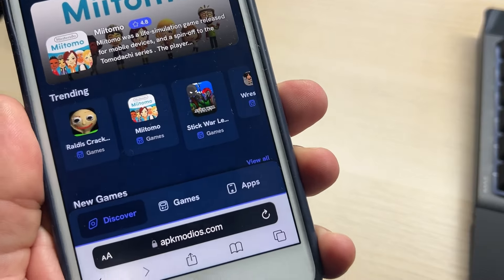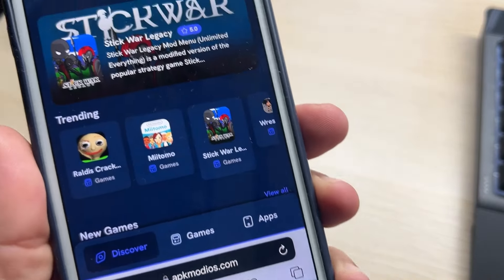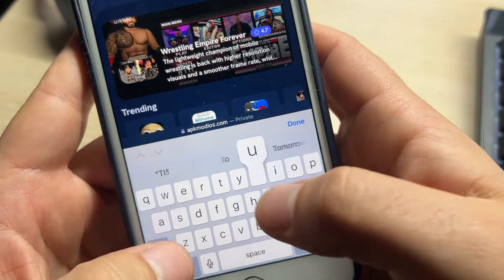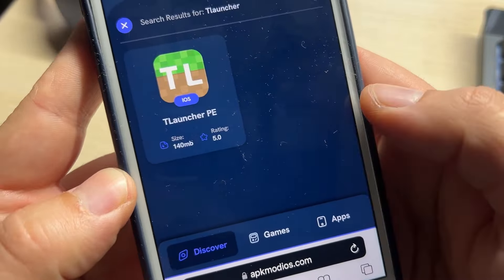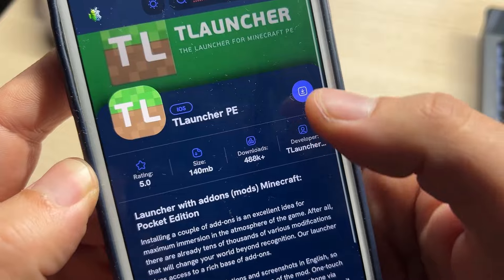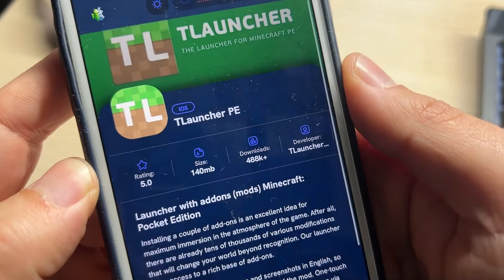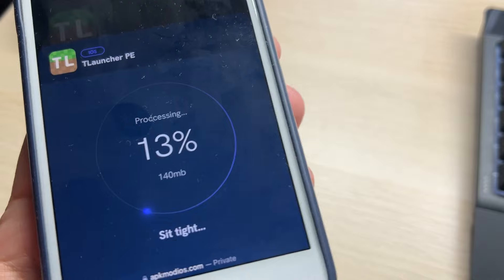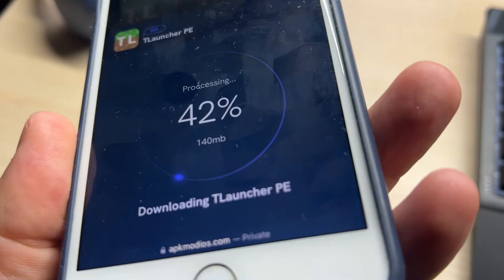TLauncher PE iPhone iOS [2024] Minecraft TLauncher PE iOS for iPhone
how to get tlauncher pe ios on your iphone. this video tutorial will show you how to actually get minecraft tlauncher pe for ios on your iphone.